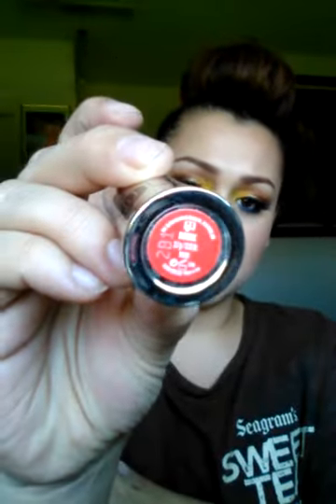Wonder Woman makeup i guess LOL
makeupgenius85 on instagram